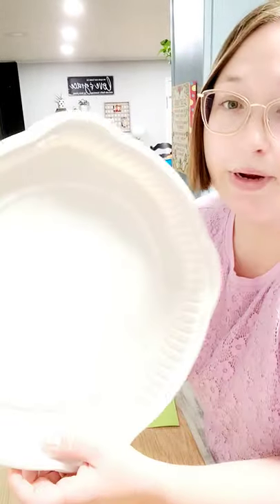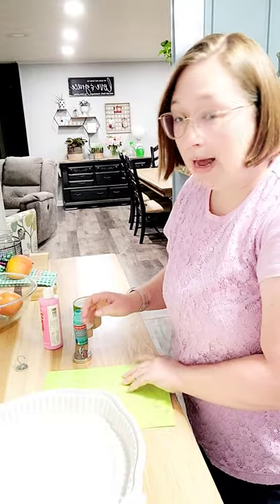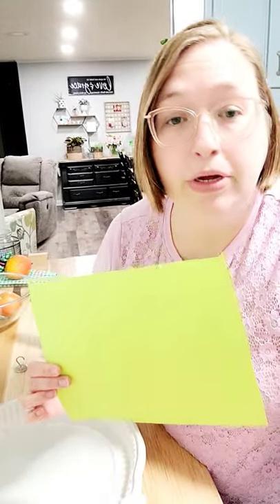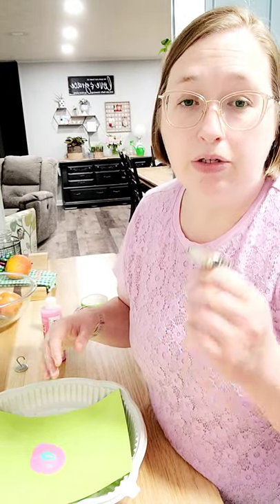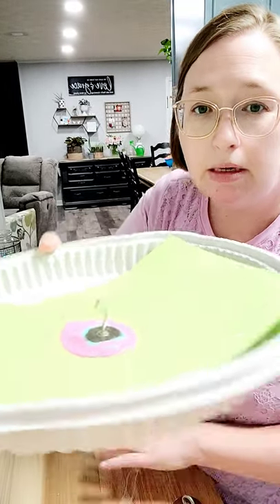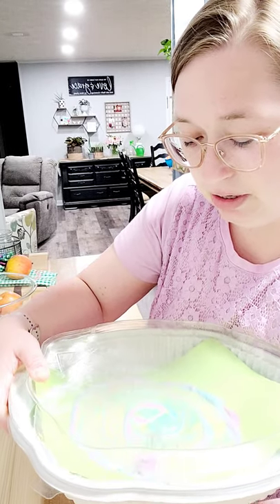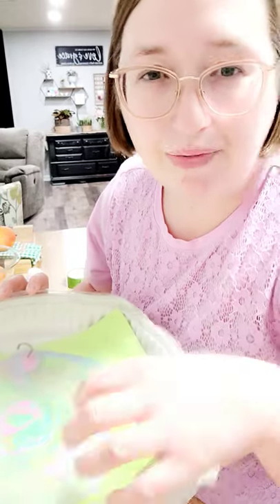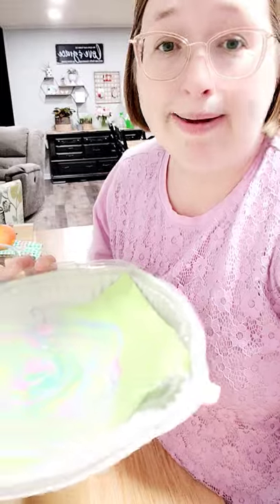magnet paint and marbles